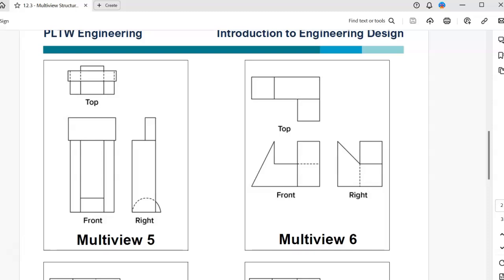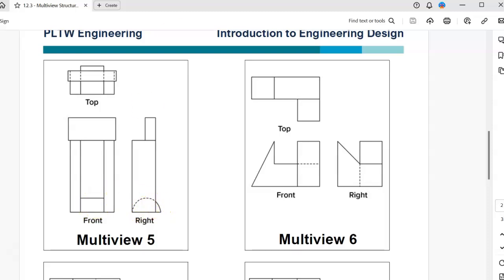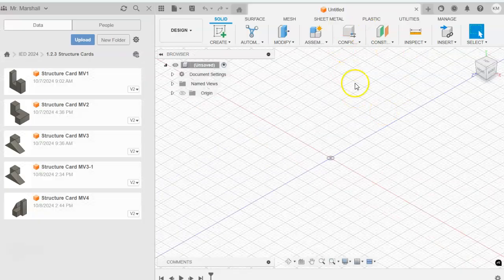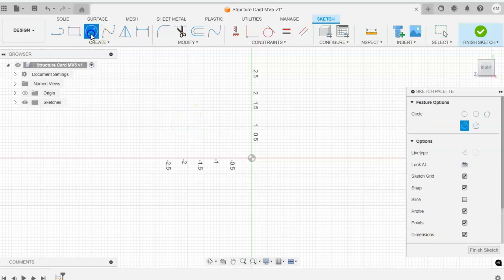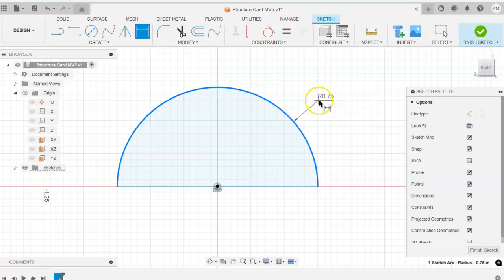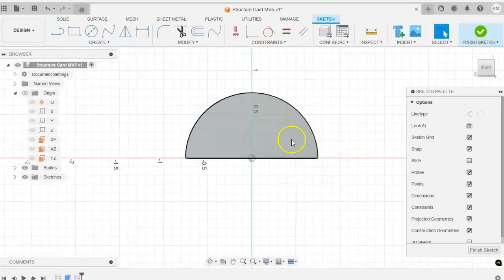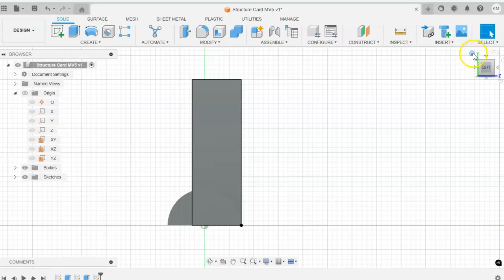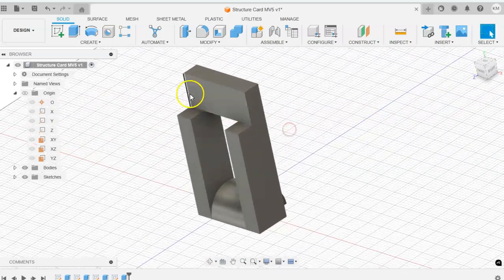IED 1.2.3 - Structure Card MV 5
Use referenced Multiview Structure Card 5 to model the object in Fusion